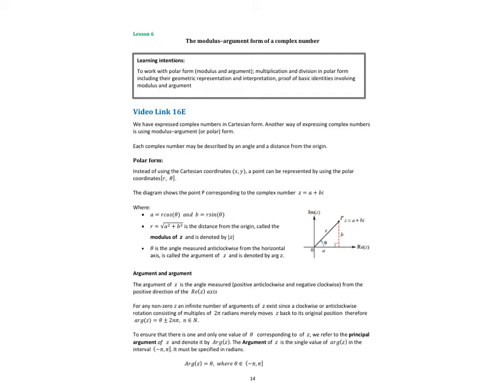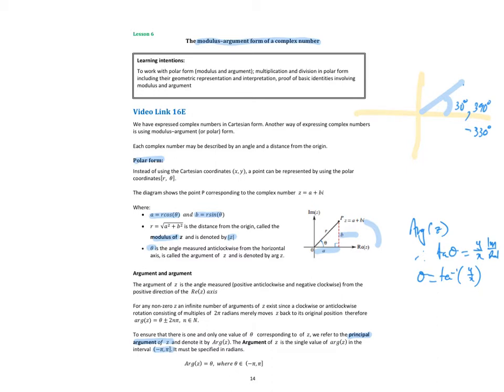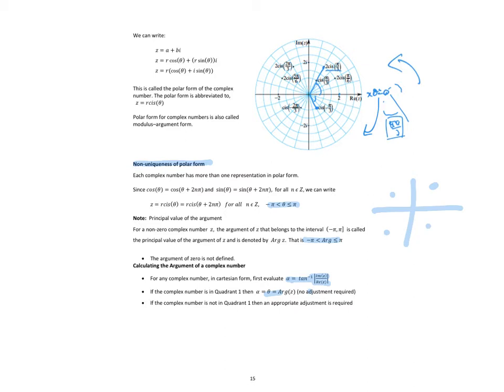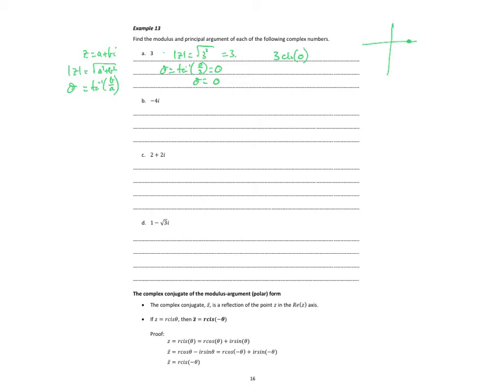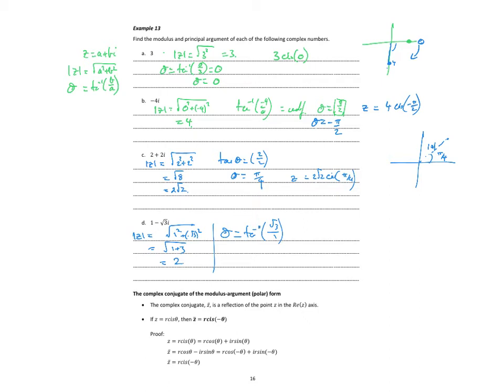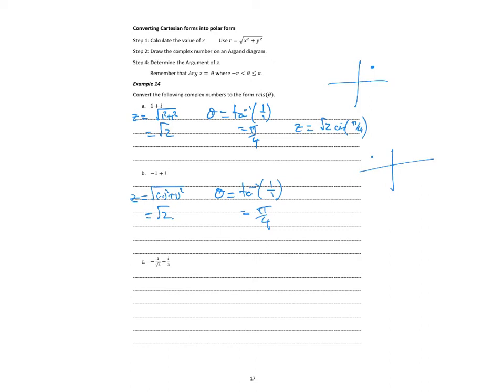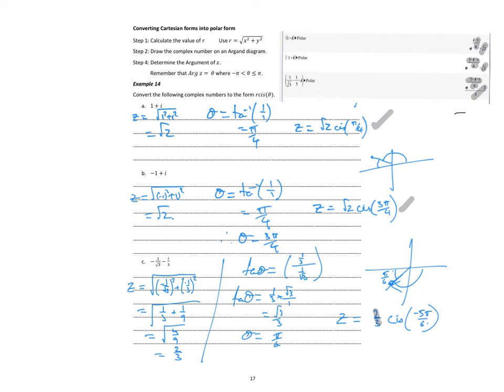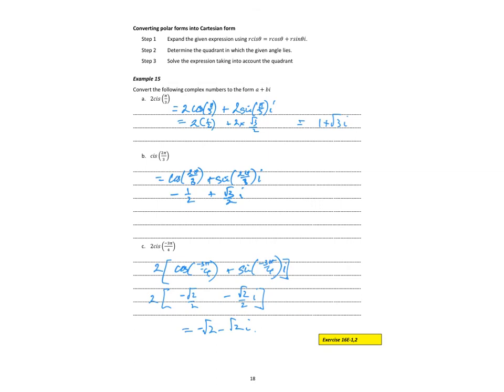Complex unit 16E